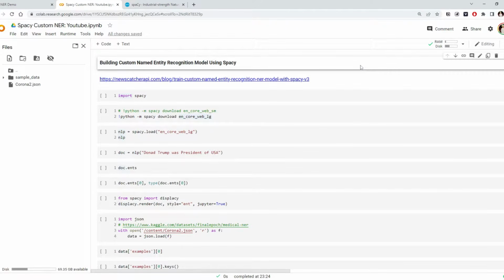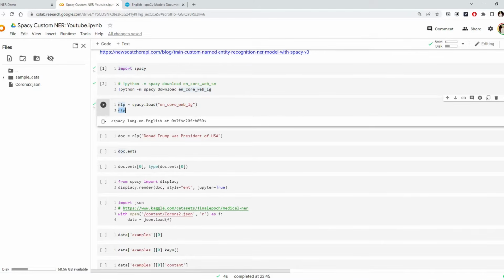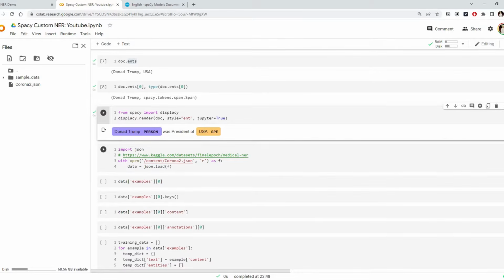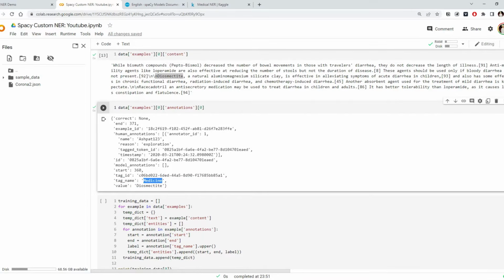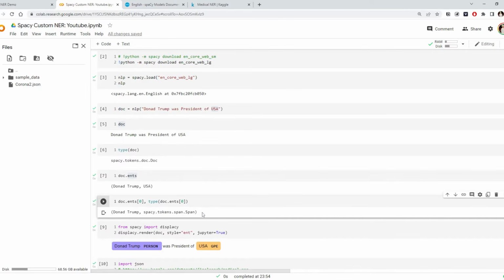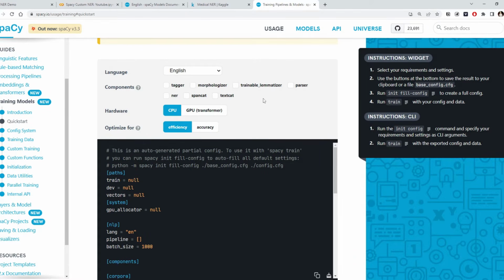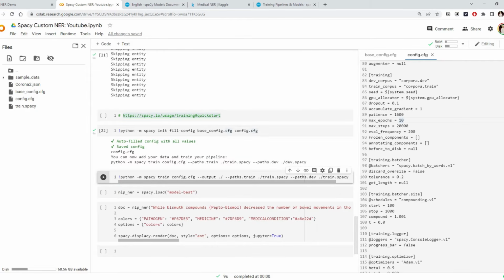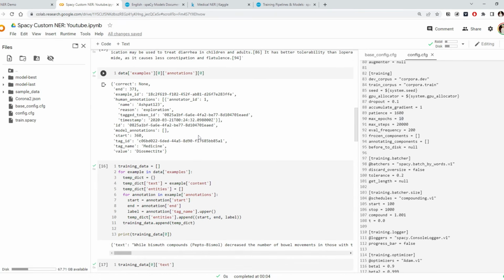Learn How to Build a Custom Named Entity Recognition (NER) model using spacy.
In this video, I have explained how to build a custom NER model using Spacy, which includes:
1. What is NER, and why do we need to build custom NER.
2. Preprocess NER training data in Spacy format.
3. Create training configuration and train and test the new spacy model.